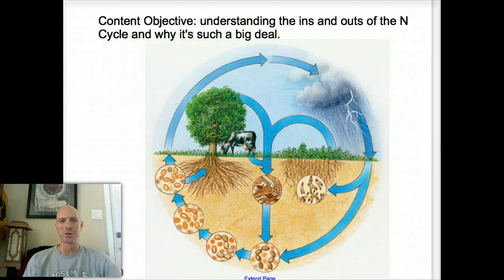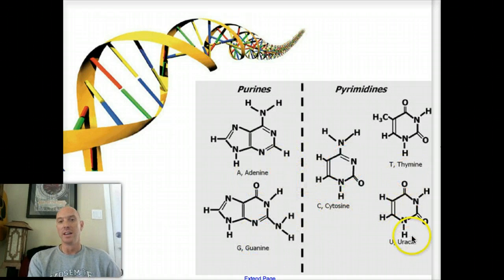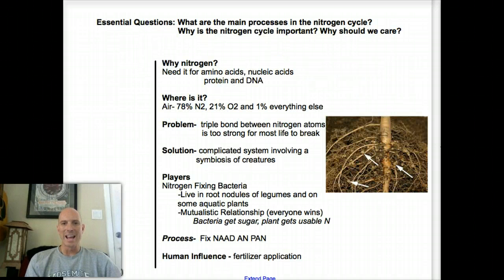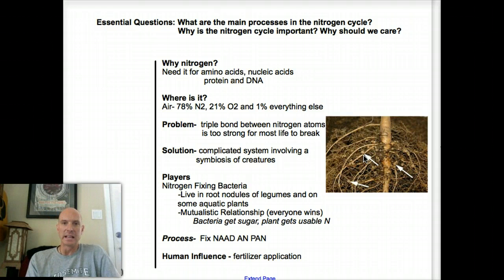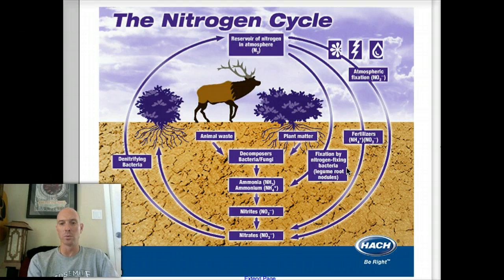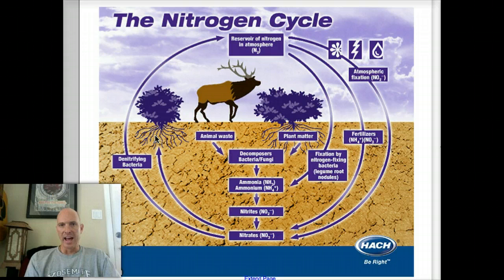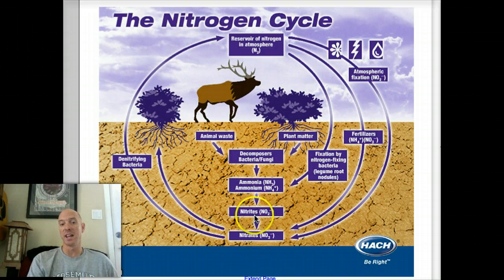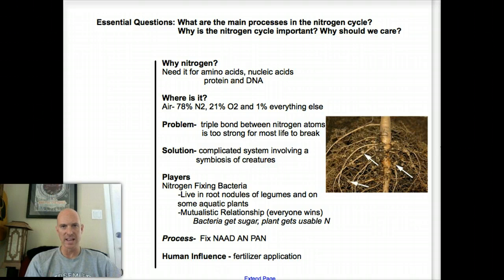Lecture on N Cycle: Part 1